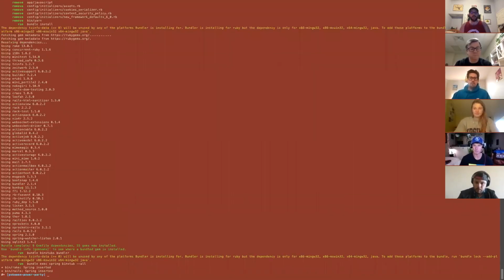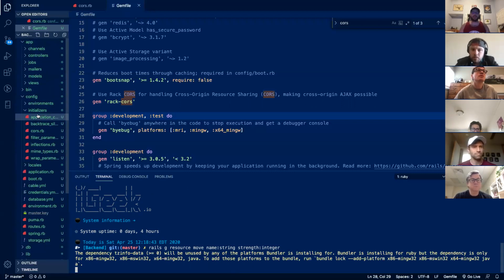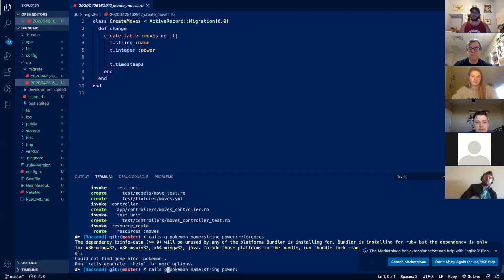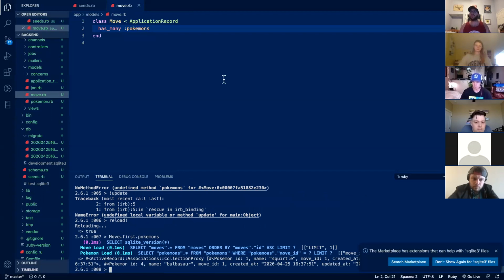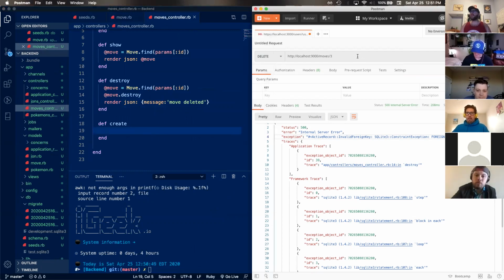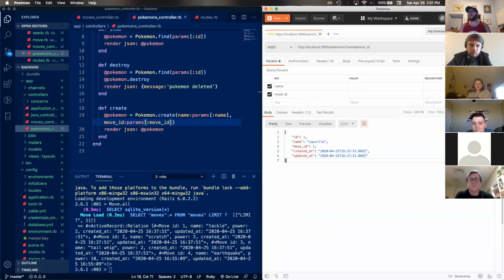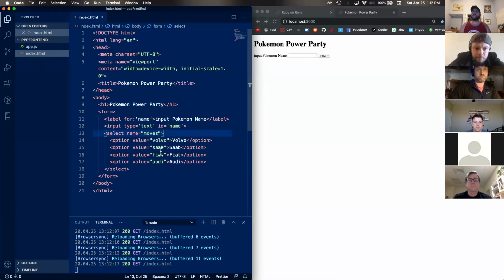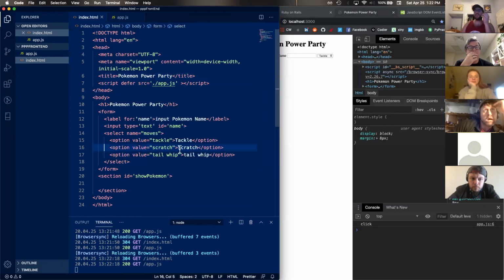Poke App - Setting up a one to many relationship in rails